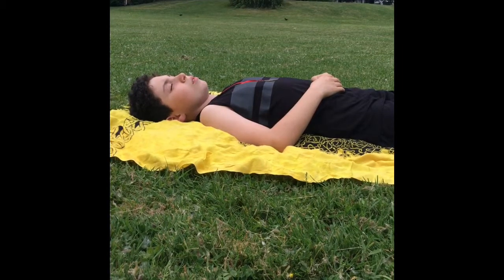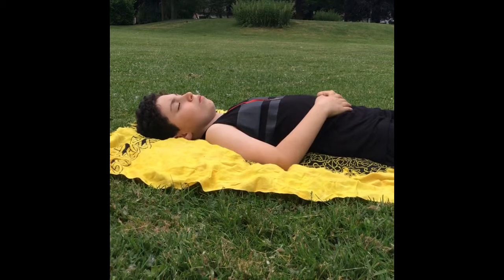Awakening The Warrior Inside (Episode 2), Petting The Warrior